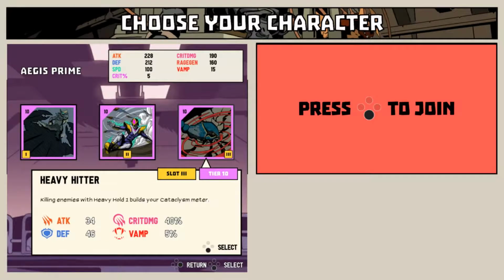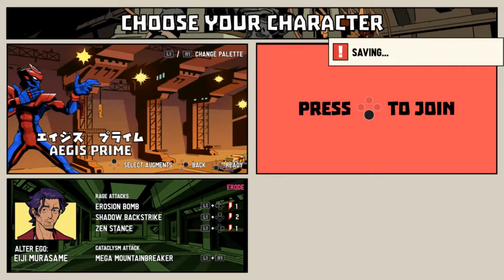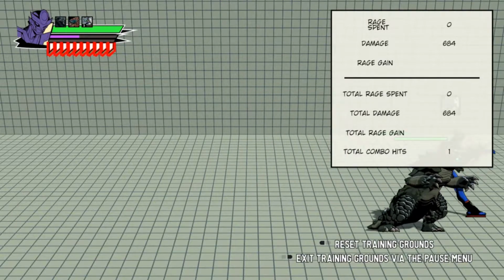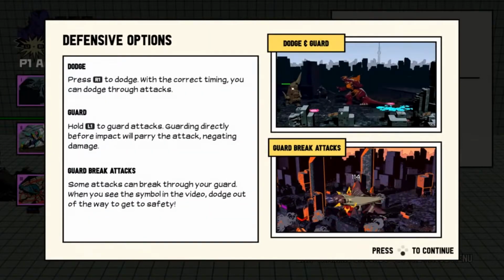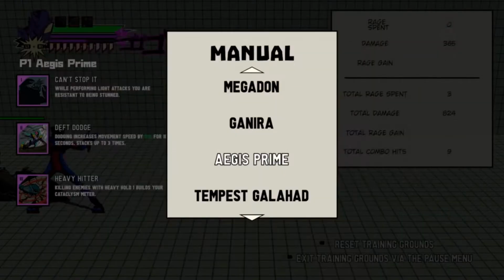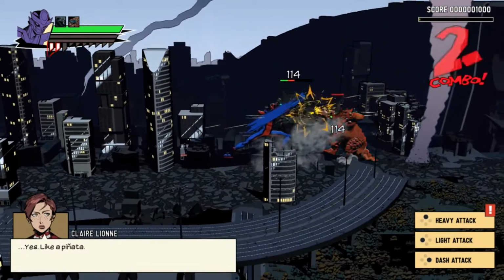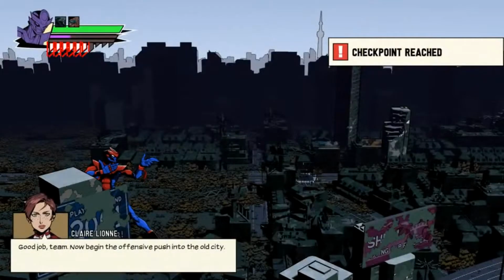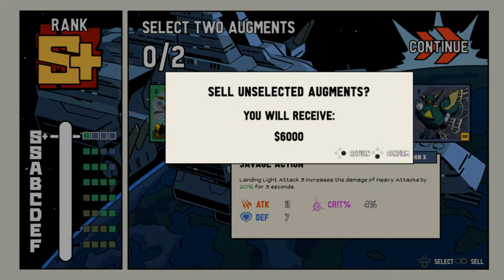Dawn of the Monsters - overview and mini-review